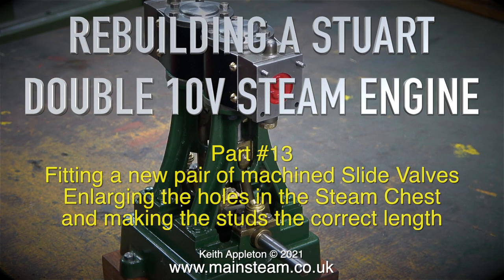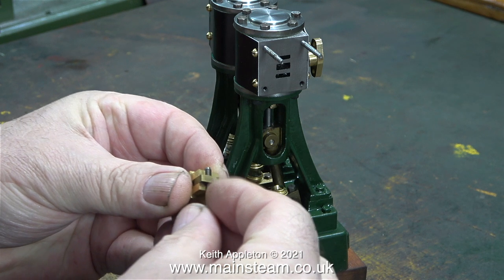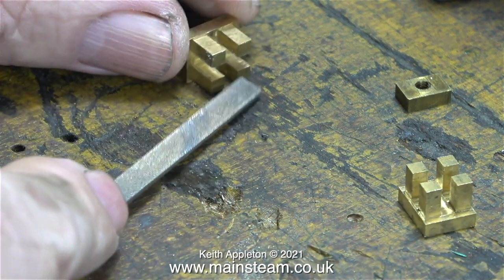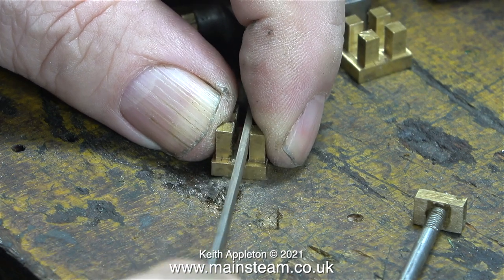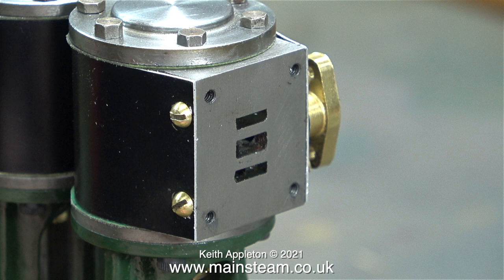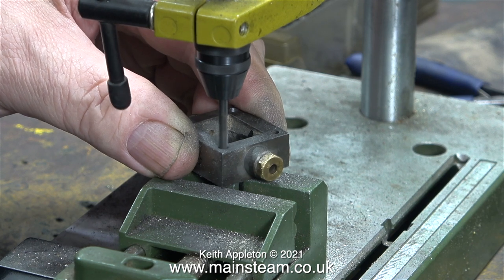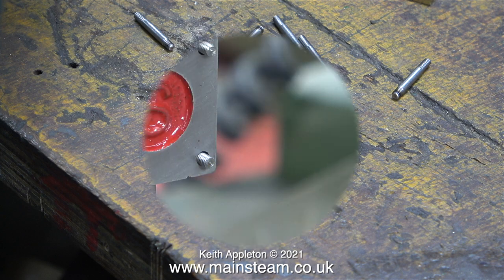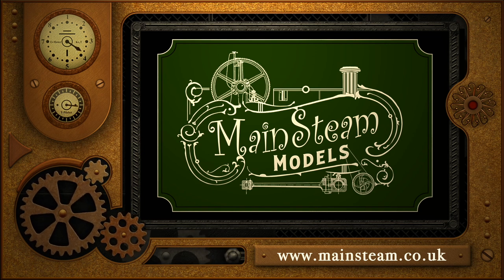REBUILDING A STUART DOUBLE 10V STEAM ENGINE - PART #13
Rebuilding A Stuart Double 10V Steam Engine - Part #13. Fitting a new pair of machined Slide Valves, enlarging the holes in the Steam Chest and making the studs the correct length.